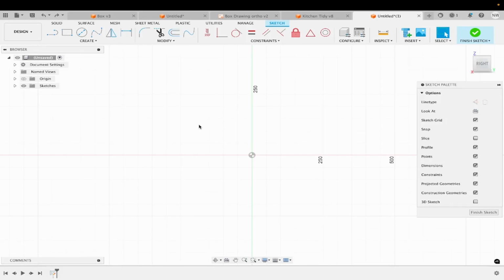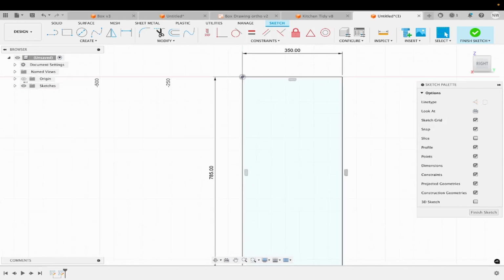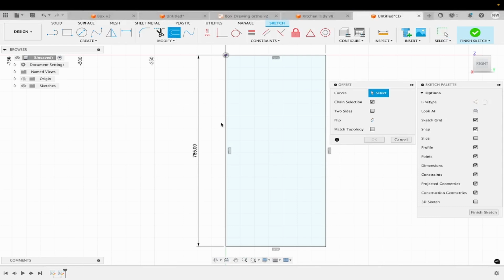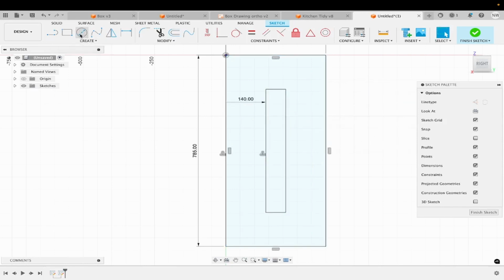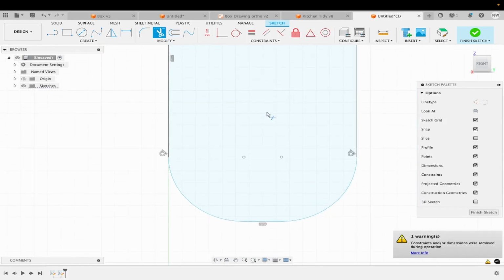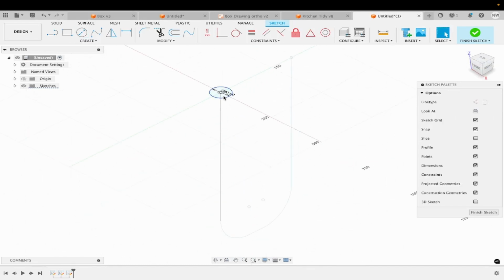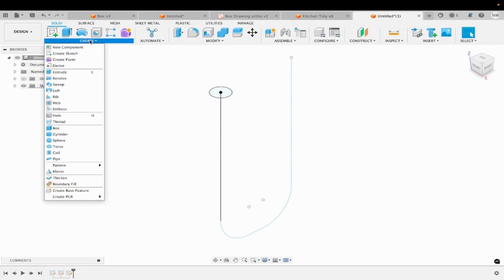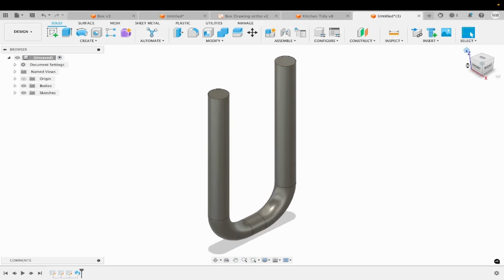Alex Desk Leg Video DONE